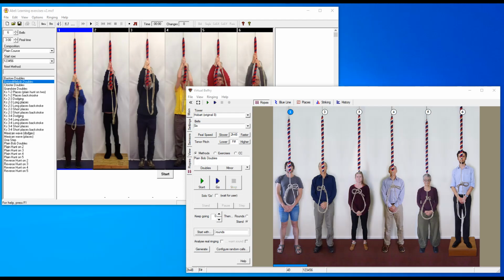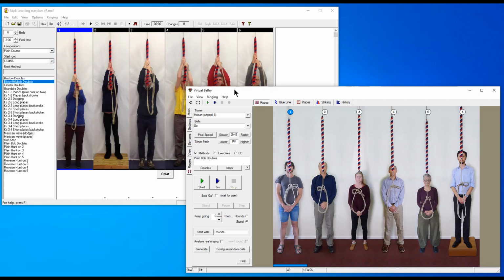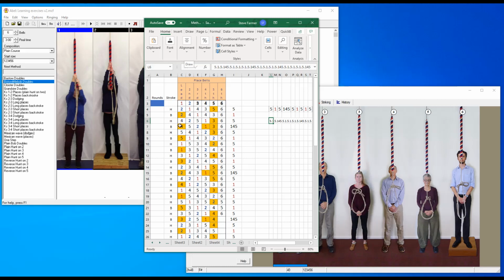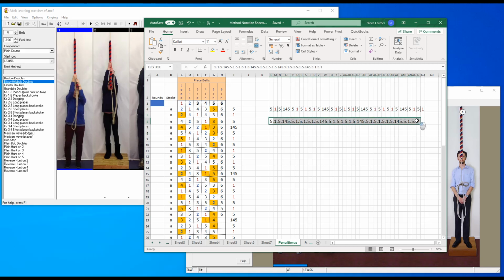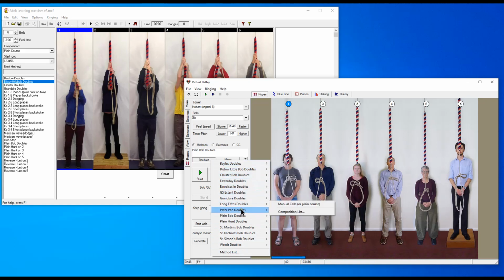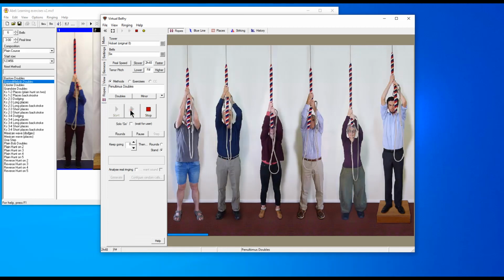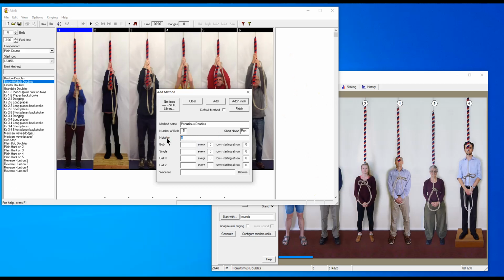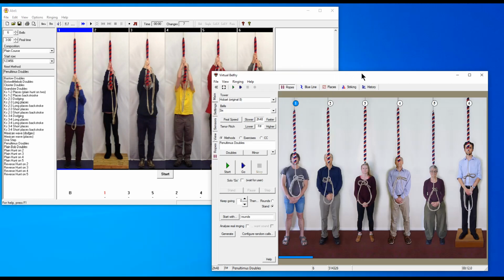Penultimus Doubles using a ringing simulator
Learn how to set up Virtual Belfry and Abel to ring Penultimus Doubles, using place notation. Kindly produced by Steve Farmer.